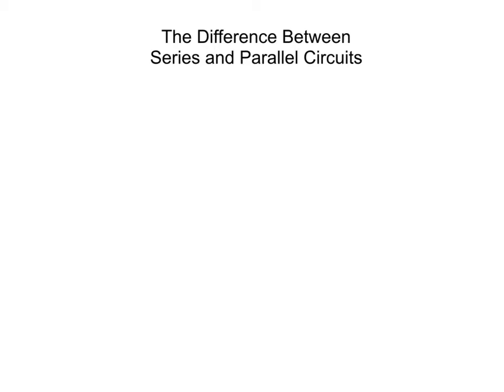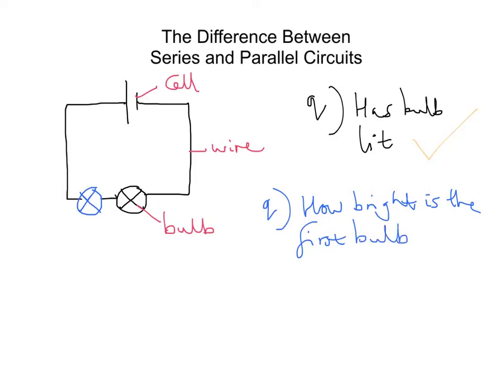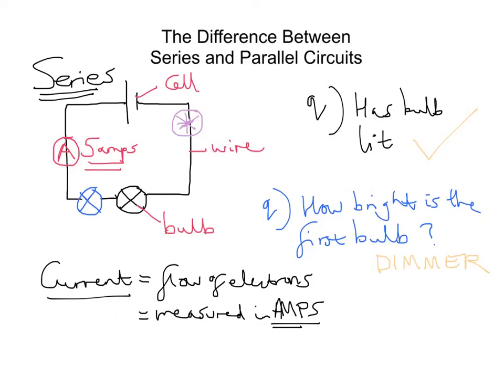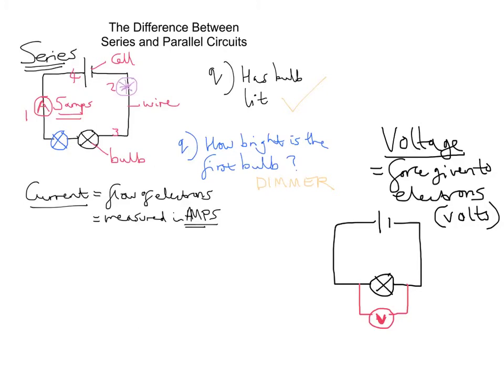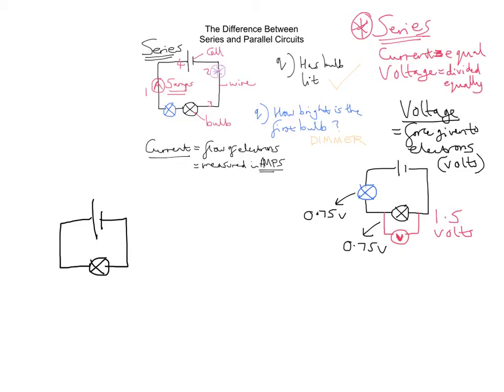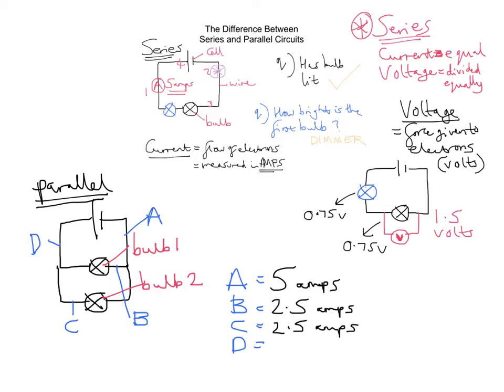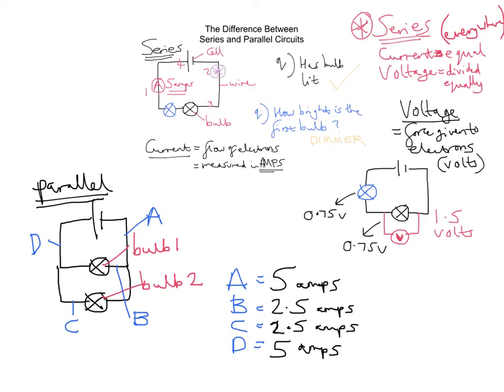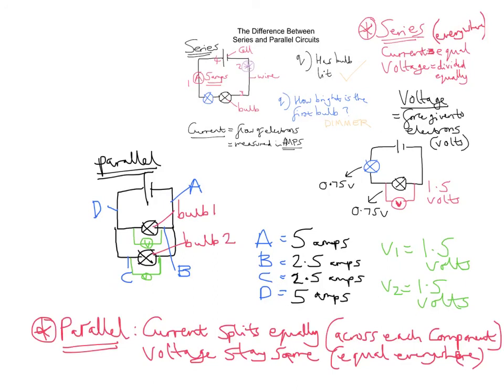mr i explains: The Difference between Series and Parallel Circuits